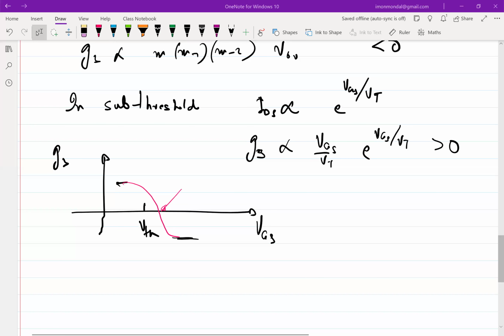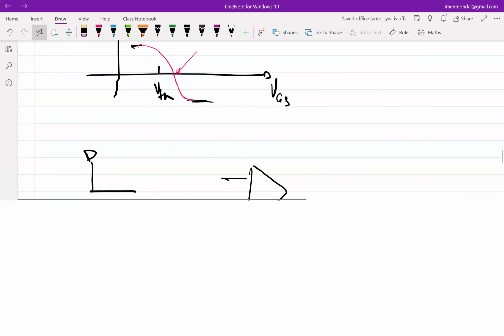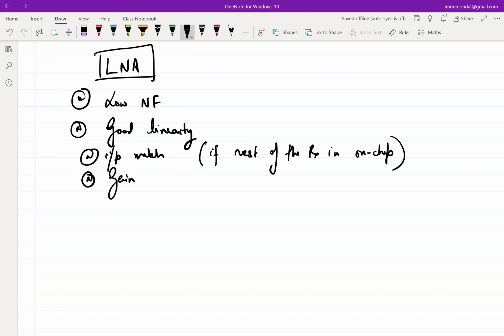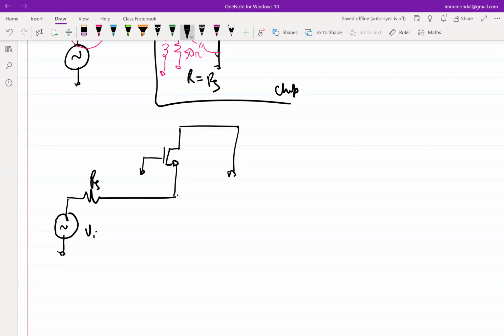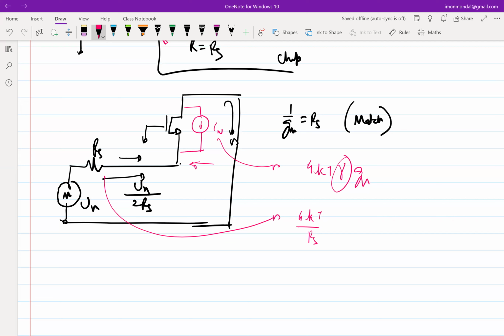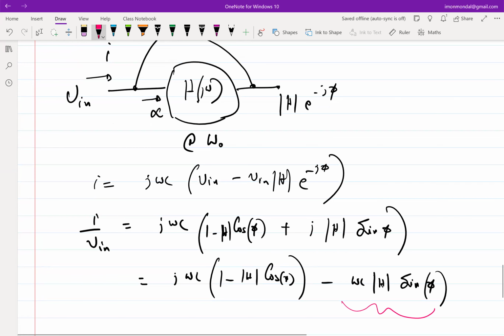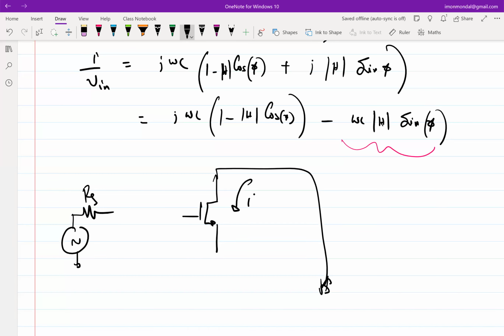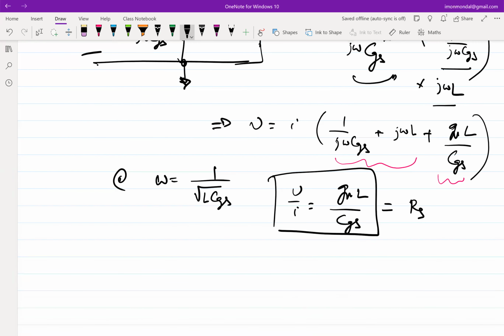Lecture 18b: Narrowband LNA design